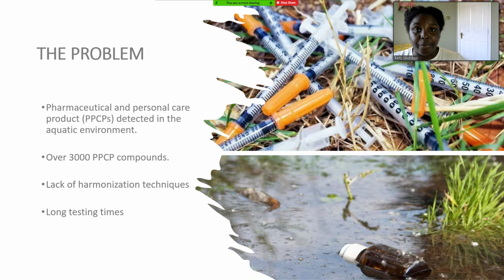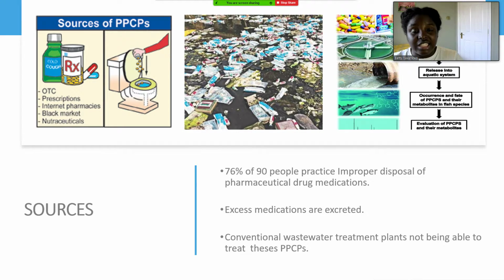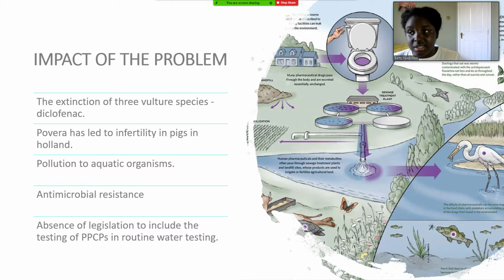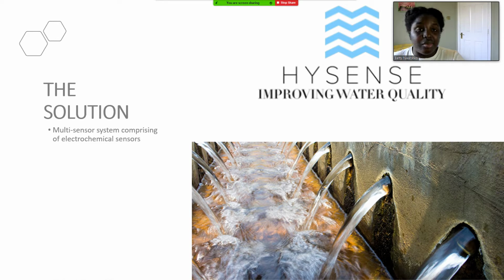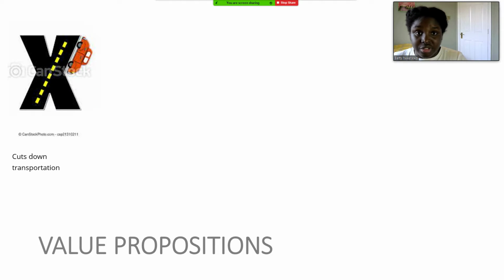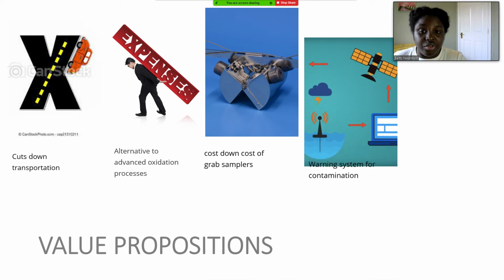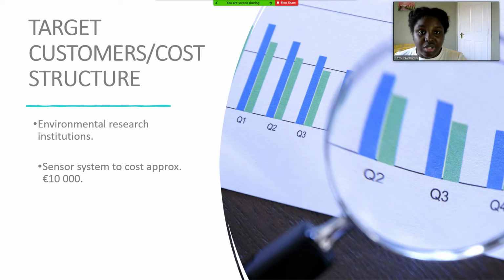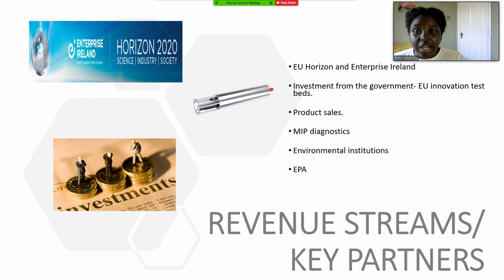Pitch for Hysense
A technology company aimed at manufacturing multi-sensor system for detecting pharmaceutical contaminants.